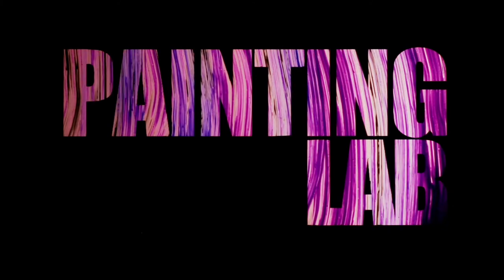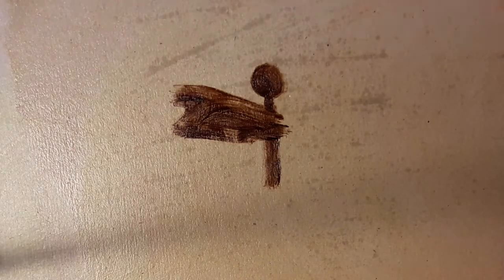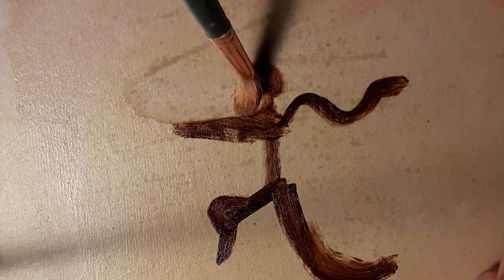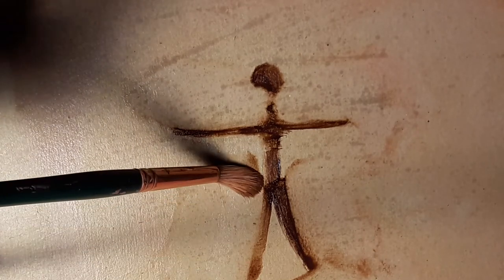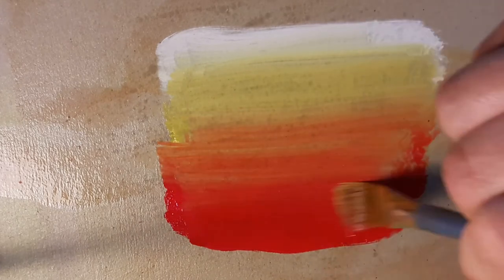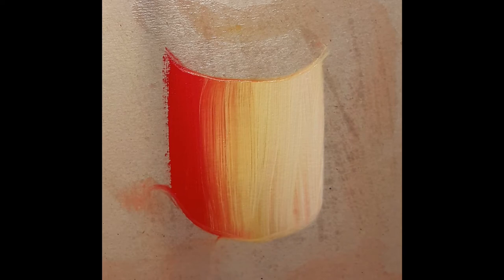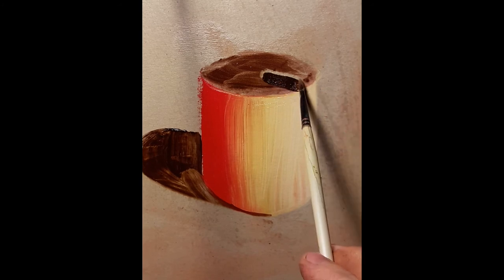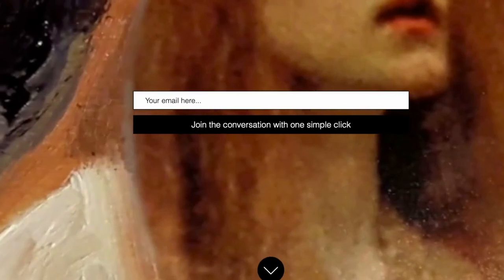The two techniques that change painters confidence - EPISODE 1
We begin by showing you paintings UNDO button which will allow you to turn mistakes to your advantage and paint without fear.

Painting Lab's aim is to turn viewers into 'do'ers' by making the skills of drawing and painting completely accessible in a totally new way.

Dont forget to check out our next episode in which Tomas takes these simple skills one step further and applies them to more advanced painting.

We're keen to point out that this is a totally new way to approach drawing and painting. As with all our videos these techniques, used by some of the greatest artists of all time, are simple enough for anyone to try and... thanks to the Comparator Mirror, fear no longer needs to hold anyone back from giving them a go... LET THE PAINTING LAB ADVENTURE BEGIN!.

To get involved and to be amongst the first to get your hands on our comparator mirror 'GLIMPSE' (used in this video) simply sign up to our mailing list at:

One of the things we are most keen to do is build a true picture of what holds people back from feeling more creatively confident. If you have suffered creative setbacks we would love to hear from you... Simply record a short MP3 describing your greatest artistic achievement or setback and send it to

To hear how the comparator mirror has already changed creative confidence simply download Tomas’s paper outlining the research phase of this project at West Buckland School (2014 to 2016).